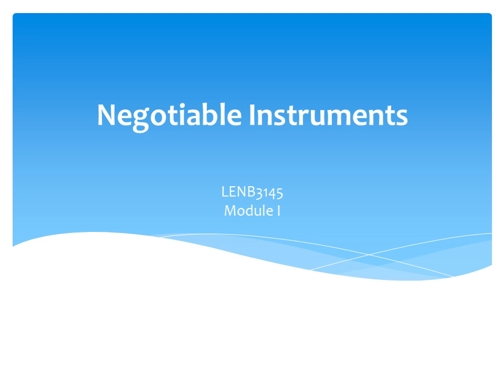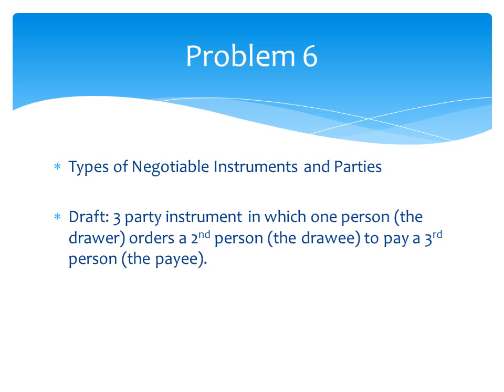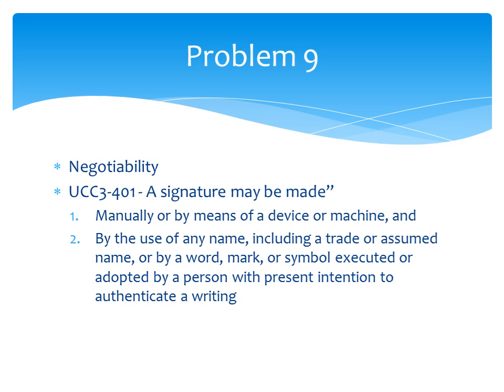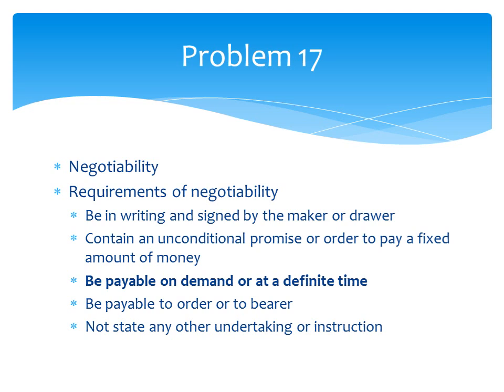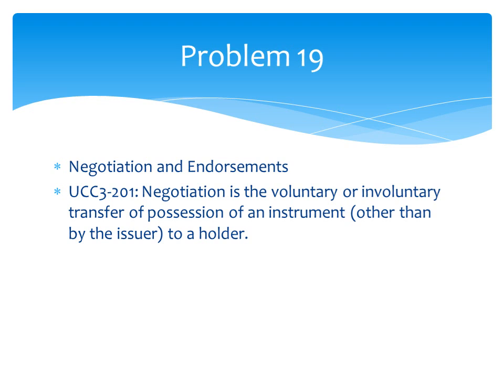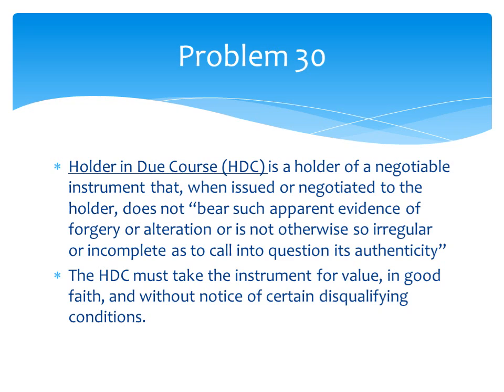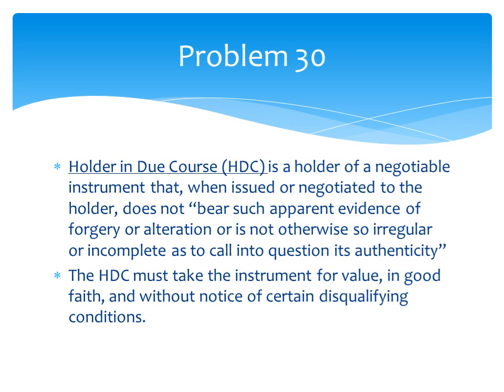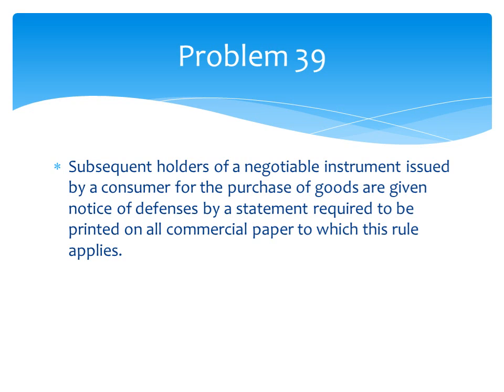Negotiable Instruments Problems